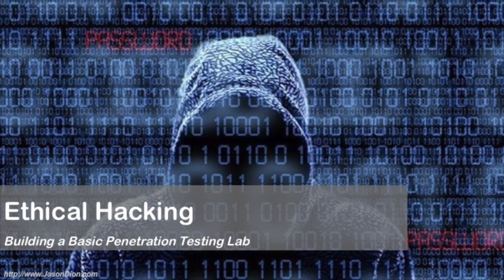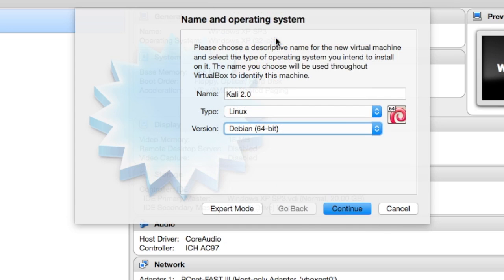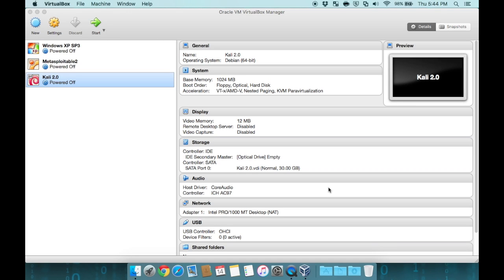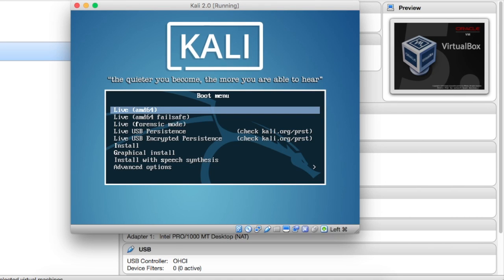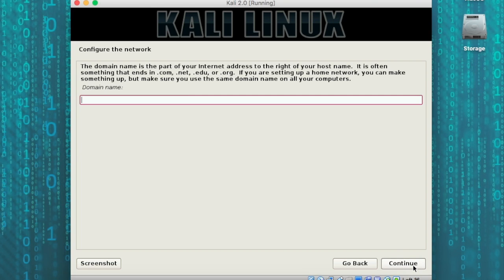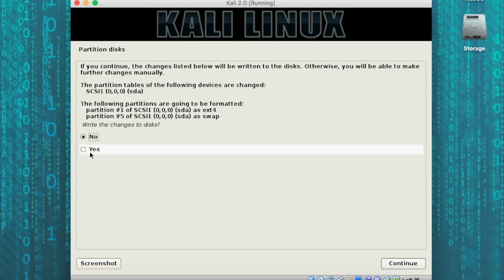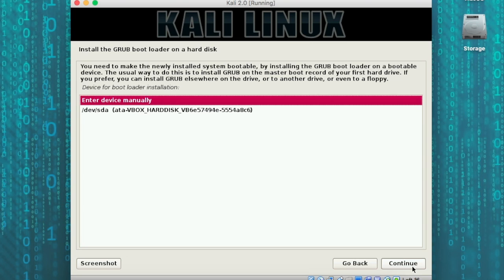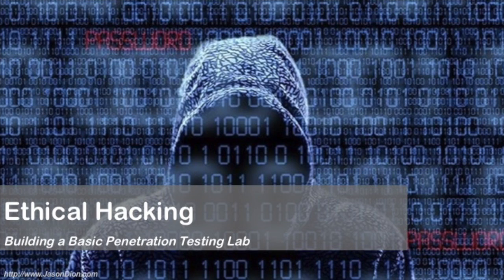Building a Basic Penetration Testing Lab (Part 3) - Installing Kali Linux 2.0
How to build a free, basic penetration testing lab to learn how to perform ethical hacking using a desktop or laptop you already have...

Part 3: Installing Kali Linux 2.0 as a penetration testing platform.